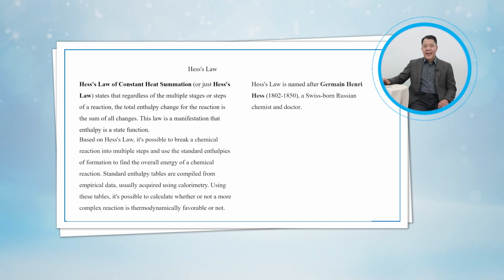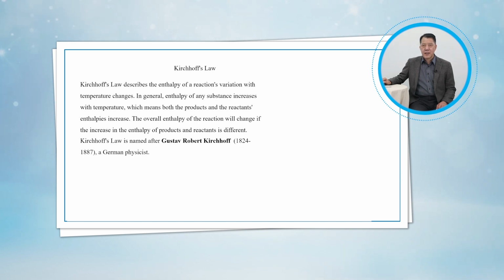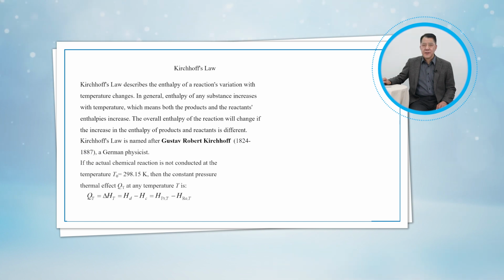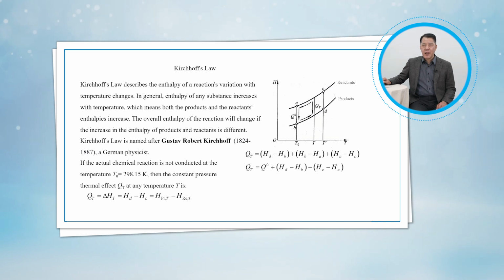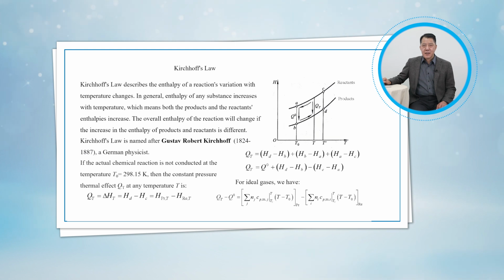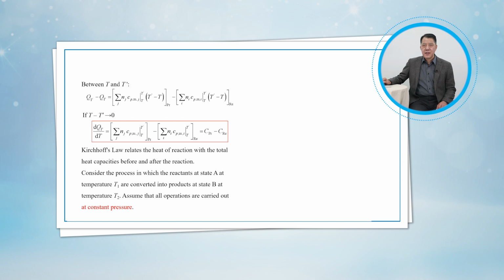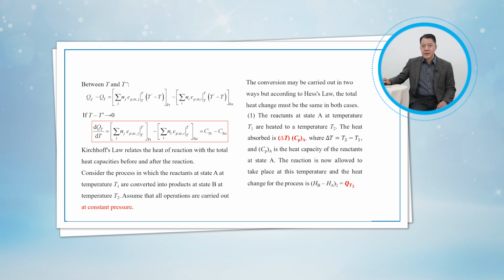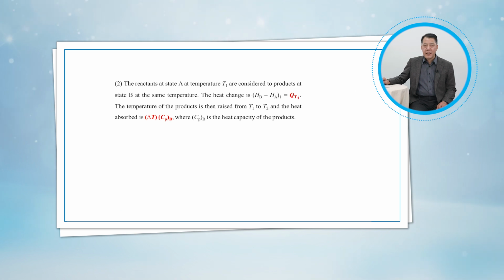Project 13 Fundamentals of Chemical Thermodynamics: Hess's Law and Kirchhoff's Law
This is the fifth task, Hess's Law and Kirchhoff's Law, of Project 13 (Fundamentals of Chemical Thermodynamics) of Thermodynamics: Fundamentals and Applications By Dr. Boshu He, Beijing Jiaotong University, China.